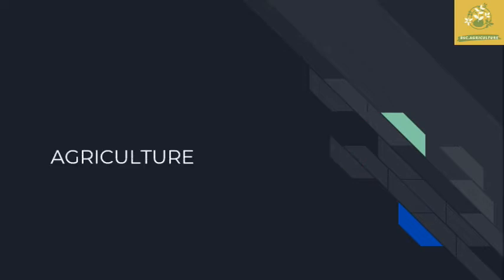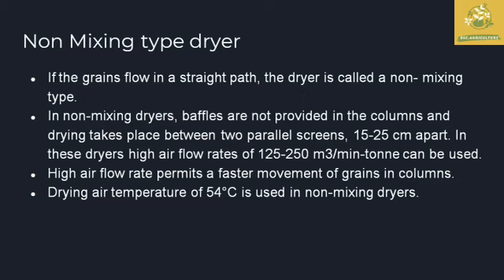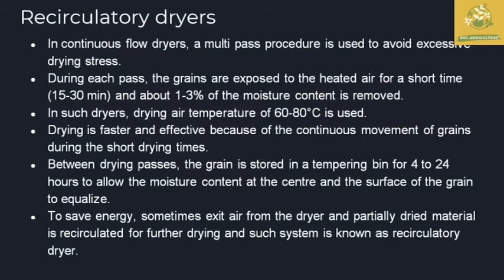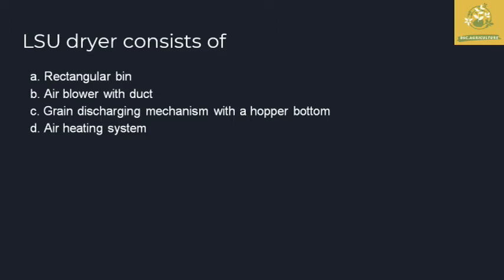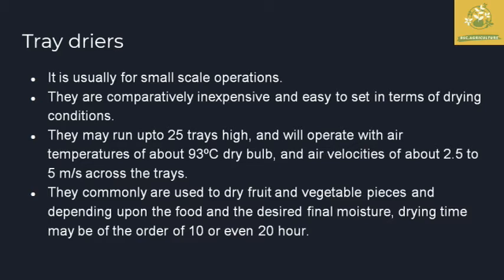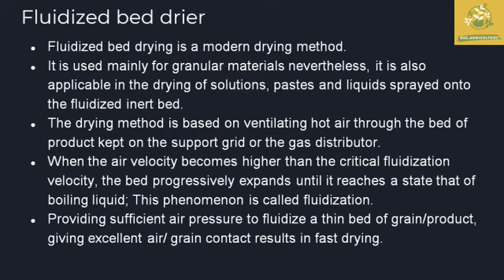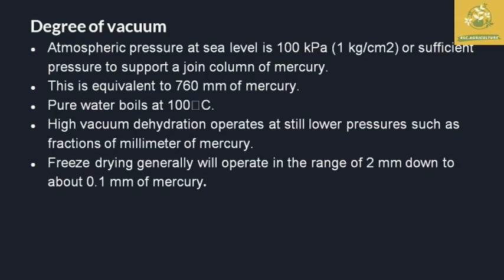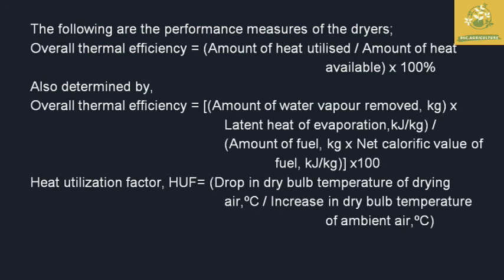Different types of Dryer for Commercial use in Agriculture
Commercial grain dryer- deep bed dryer-flat bed dryer- tray dryer-fluidized bed dryer, recirculatory dryer- solar dry